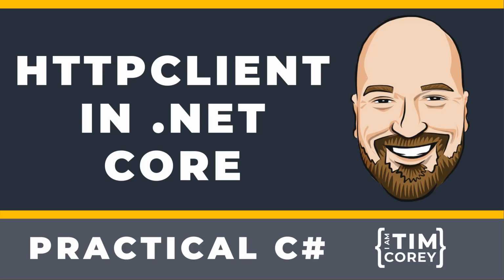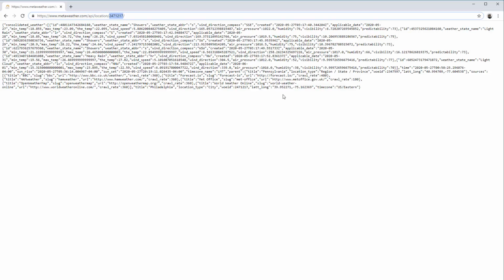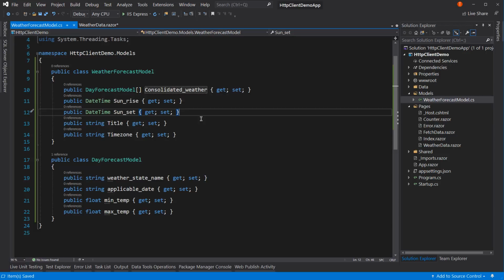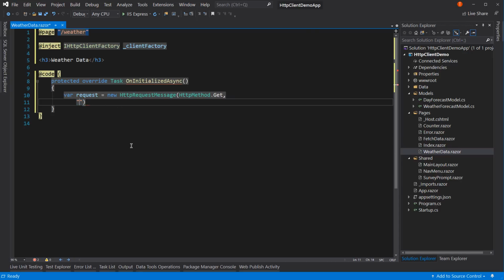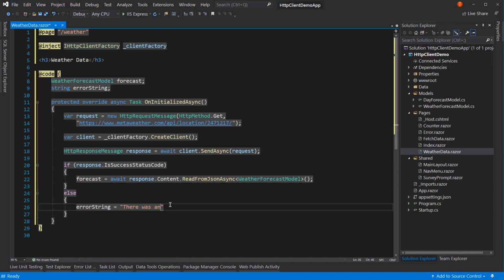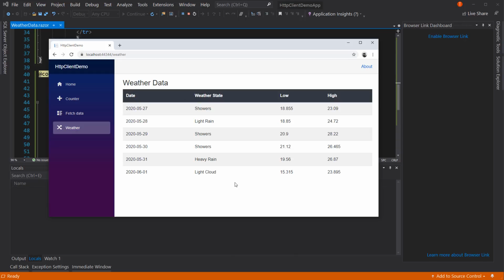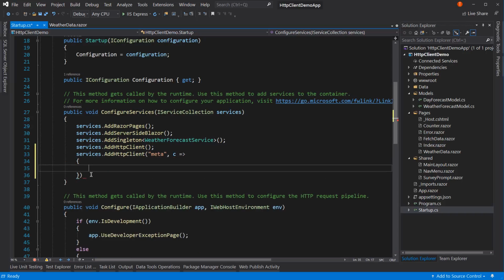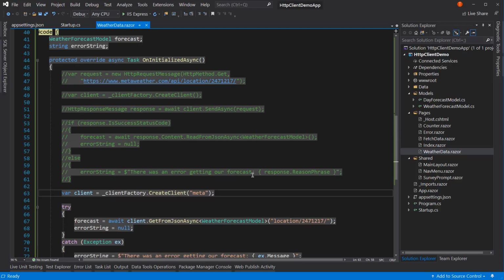Using HttpClient in .NET Core to Connect to APIs in C#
How do you safely connect to APIs in .NET Core using C#? HttpClient is the way to go, but doing right is important. Otherwise, you could exhaust your connection pool and cause issues in your application.

0:00 - Intro
0:56 - Blazor server demo app
2:27 - Add Htpp Client service in startup.cs
3:36 - Http.Json NuGet reference
4:48 - New Blazor page: Razor component
5:55 - Data models from json data
14:15 - Editing Blazor page: Page name and navigation link
16:16 - Inject and use Http client: long way
26:40 - Editing Blazor page: Blazor page render logic
31:19 - Running Demo App
33:22 - Inject and use Http client with try - catch
36:29 - Http client with base url from appsettings.json
43:02 - Summary and concluding remarks